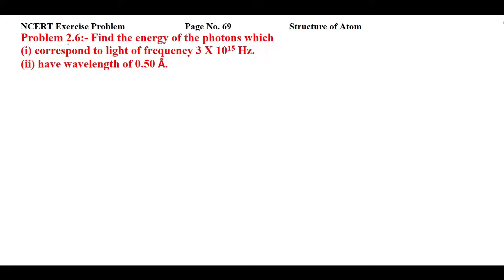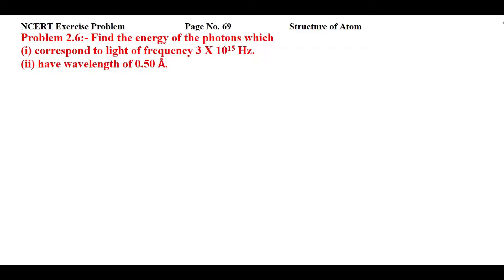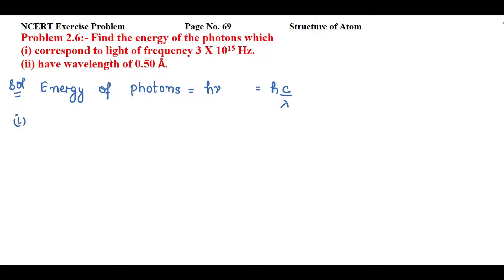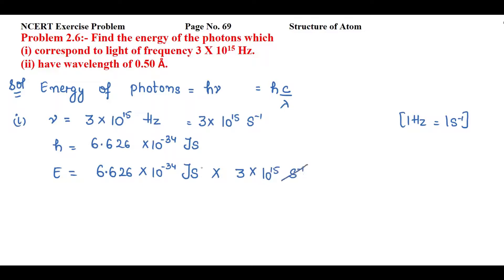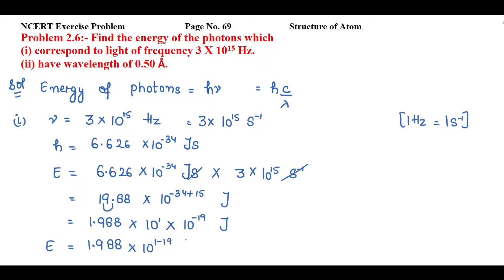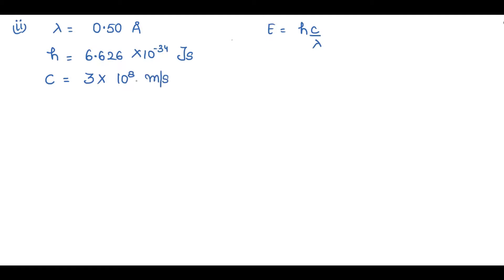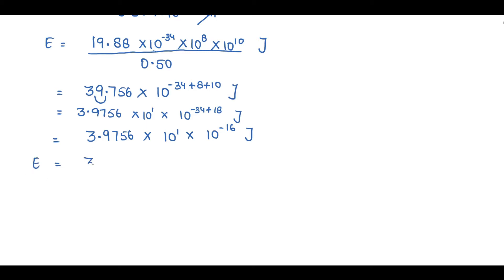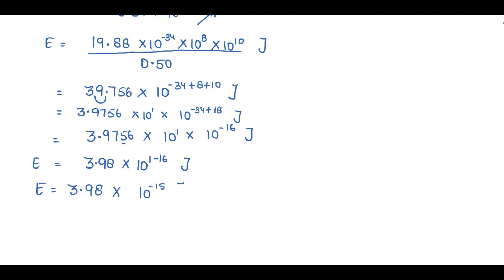Find the energy of the photons which (i) correspond to light of frequency 3 X 10^15 Hz.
Problem 2.6:- Find the energy of the photons which
(i) correspond to light of frequency 3 X 10^15 Hz.
(ii) have wavelength of 0.50 Å.